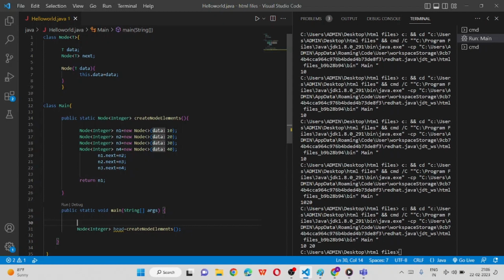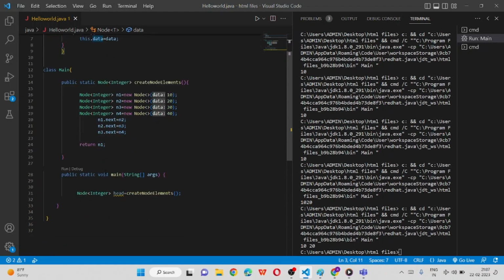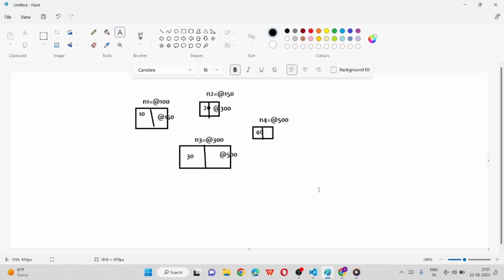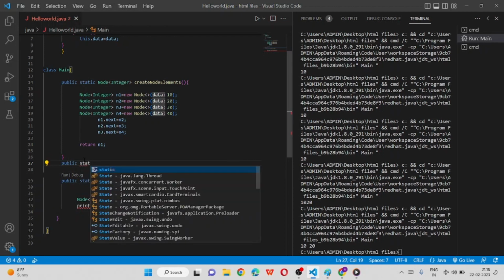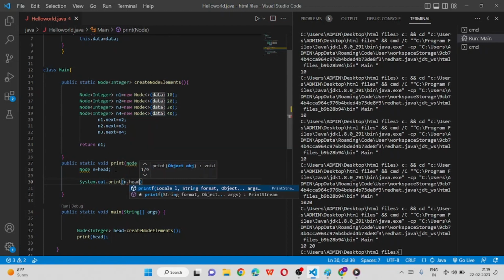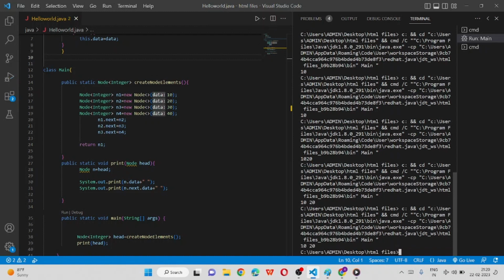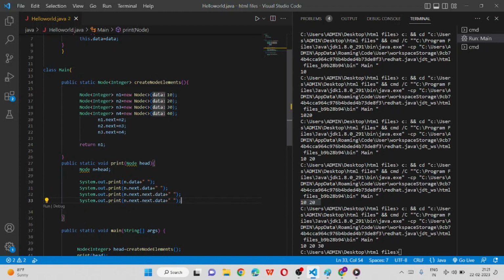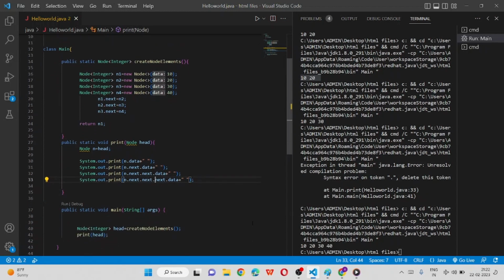Printing Elements of LinkedList | Java | Leetcode